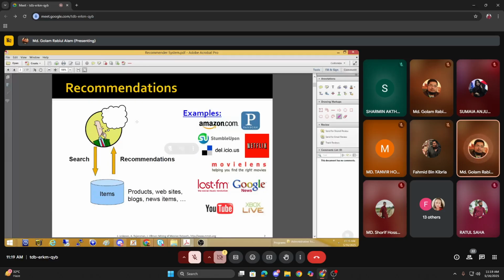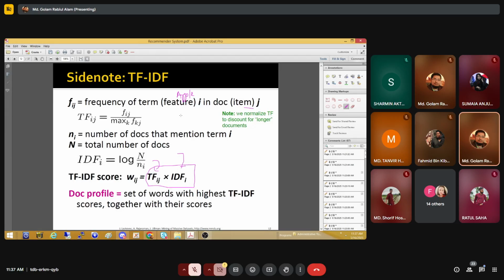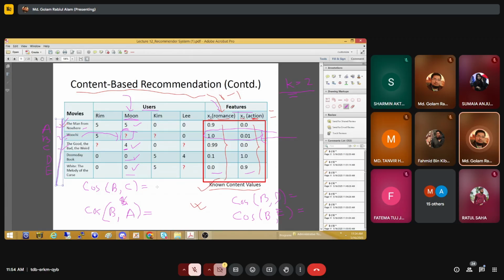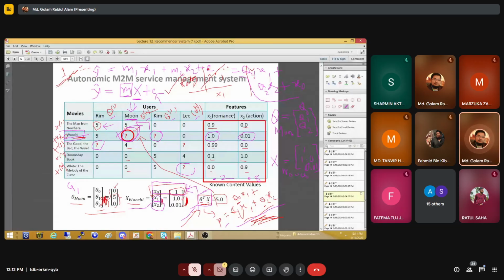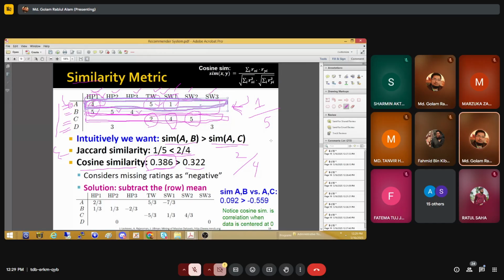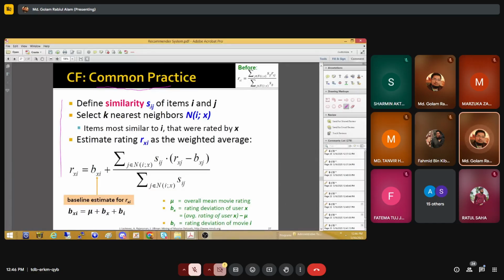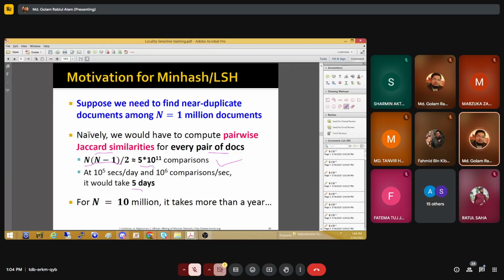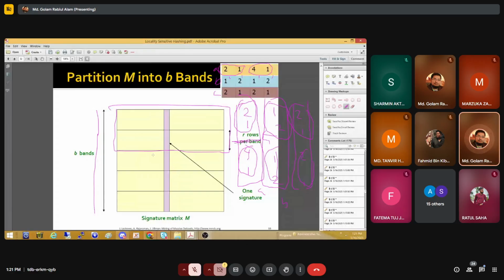CSE761 | Big Data | Lecture on Recommendation System | GRA | 16th May